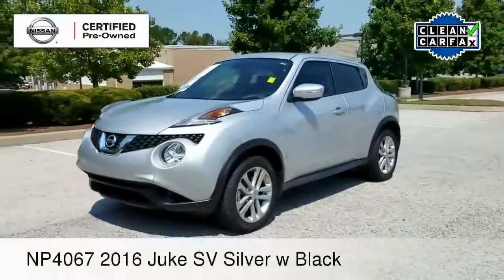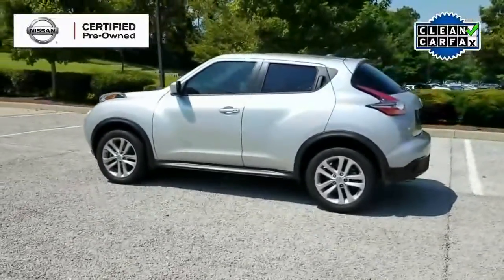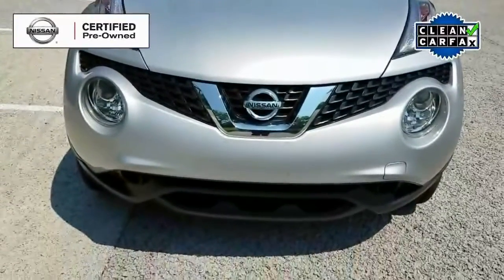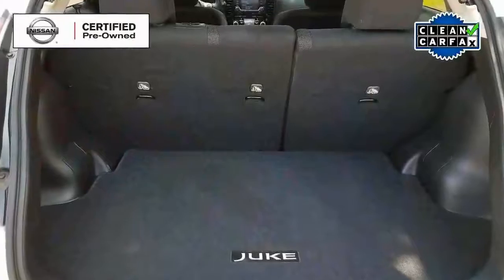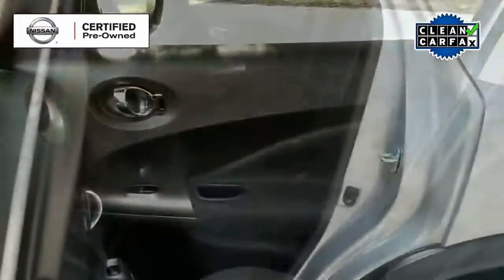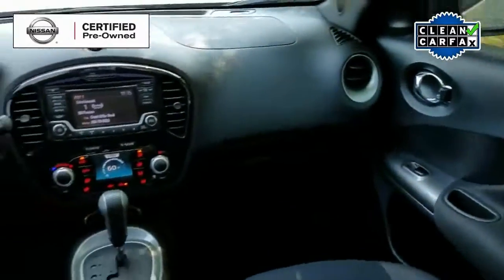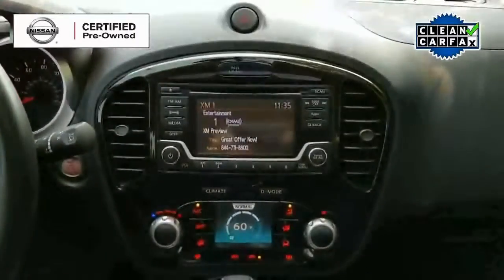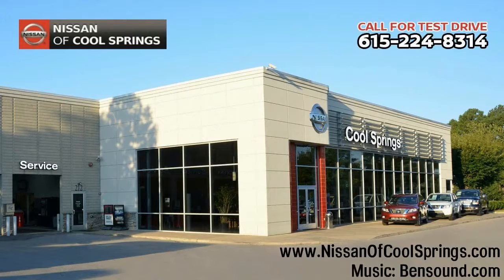★ Nissan Certified Pre-owned (CPO) 2016 Juke SV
This Juke is Nissan Certified Pre-Owned and It's a 1-Owner Vehicle with a Clean Carfax.  It's Nicely Equipped with: Rear Backup Camera, Hands-Free Bluetooth, SiriusXM Radio, AM/FM/CD/MP3, Remote Start, Push-Button Start, Remote Keyless Entry, Power Windows, Power Locks, Power Side View Mirrors, And MORE!  Come in and see why we have been the #1 Volume Nissan Dealer in Tennessee 5 YEARS in a ROW! Boom. Welcome to Nissan Nation.